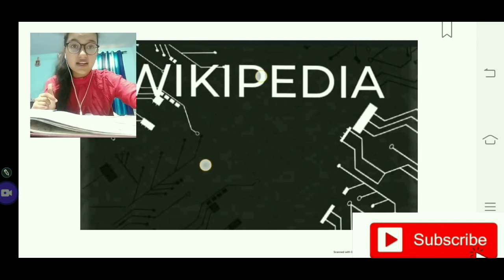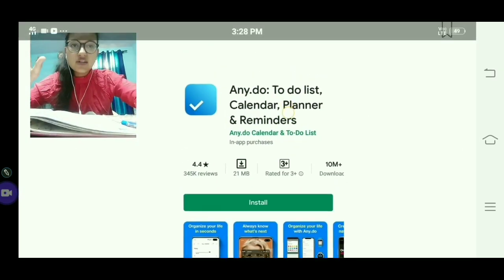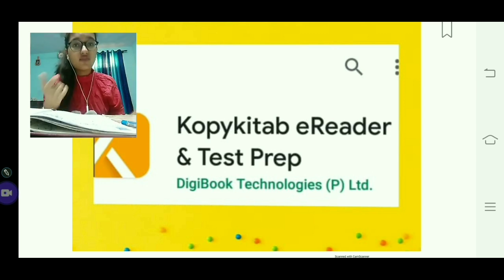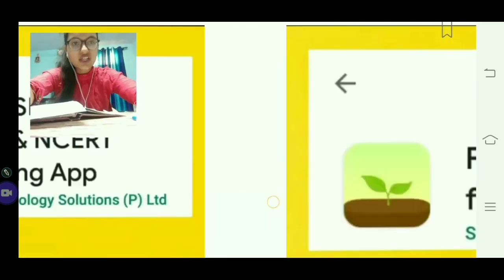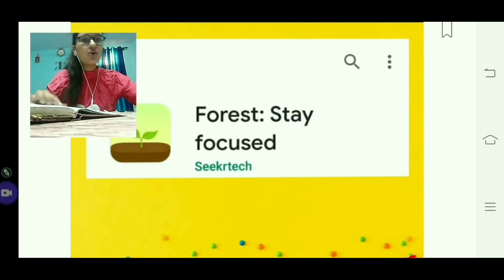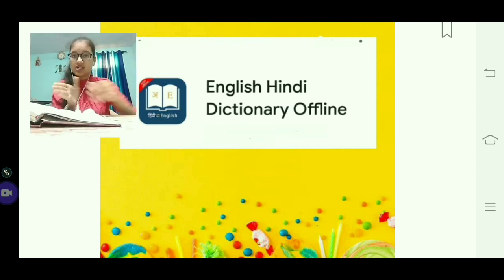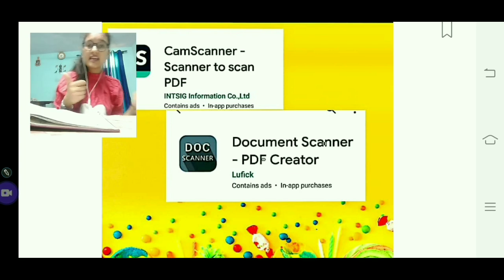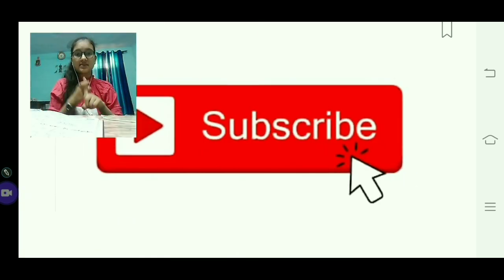💥Every student must know about these best apps📱📱 ||best apps for students || Palak Sharma 23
In these video I have told you about some easily available best apps which are gonna help you most

I think every student must know about these apps

Various links are given below

IF YOU ARE NOT ABLE TO FIND ANY PARTICULAR LINK, PLEASE CHECK THE CHANNEL
OR WRITE DOWN IN COMMENT SECTION BELOW. I WILL GIVE YOU THE LINK😇😇

For any query feel free to write down in comment section below
Palak_23_12

Thank you Guys for all your love and support☺☺